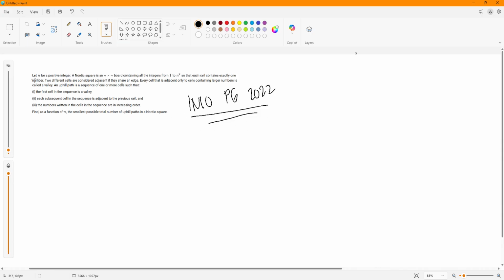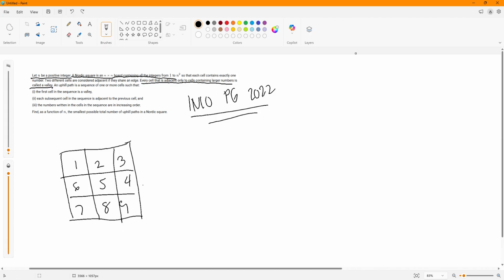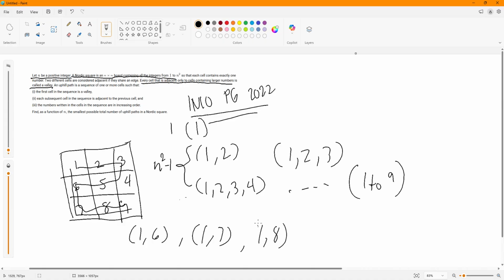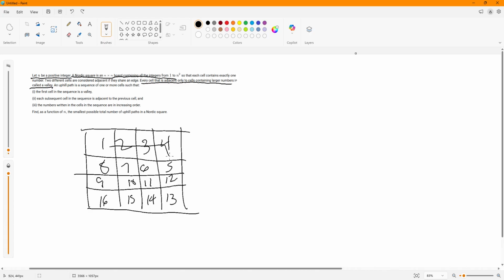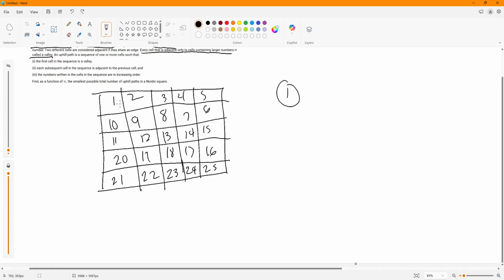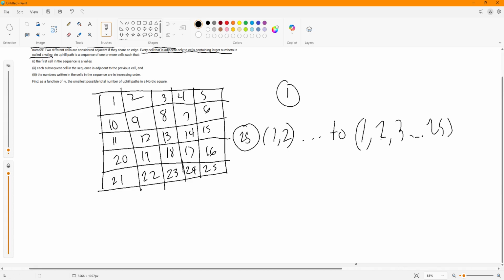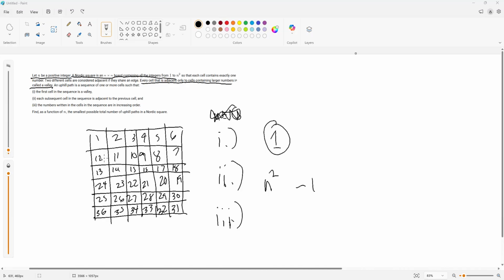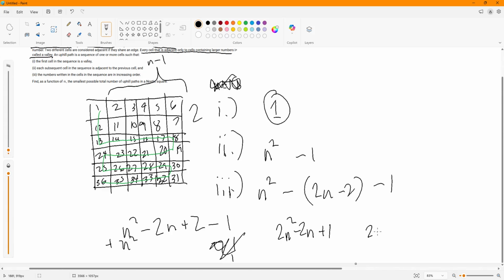My IMO P6 2022 solution I guess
Heyyy it's my comeback mateys! Today im going to share my solution for IMO P6 2022, and the reason that I made this is because I was bored and I wanna get into the IMO someday (I am 8th Grade by the time I made this video). Also, I know by heart that this isn't a complete proof, so if you all have tips on how to write proofs, I am very glad to hear about them!